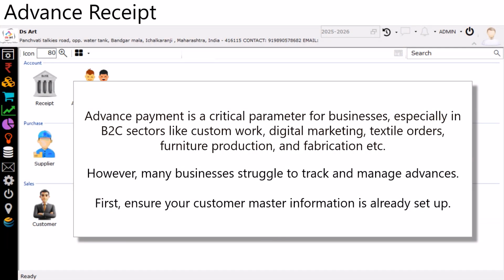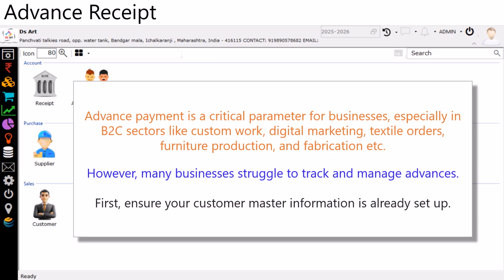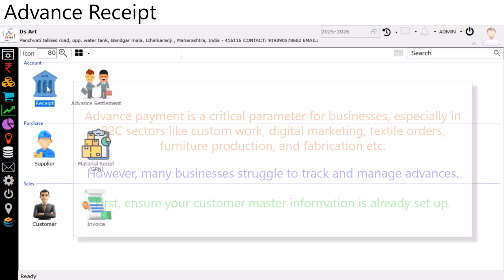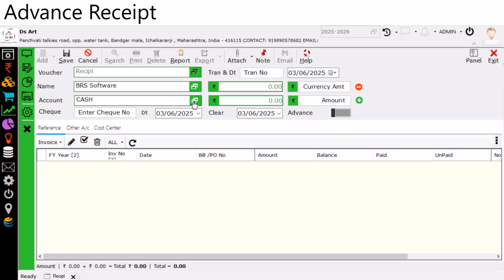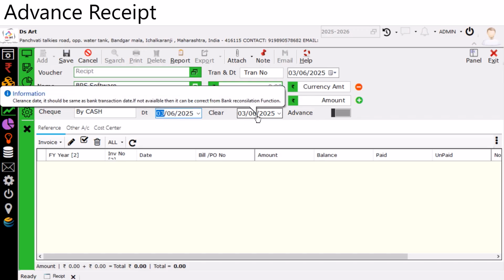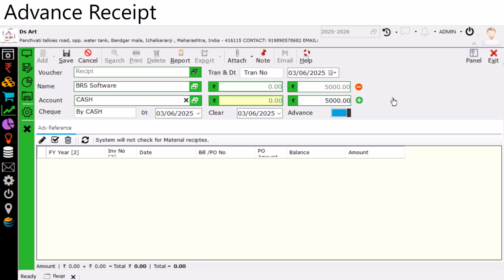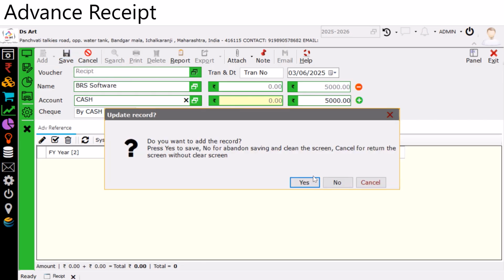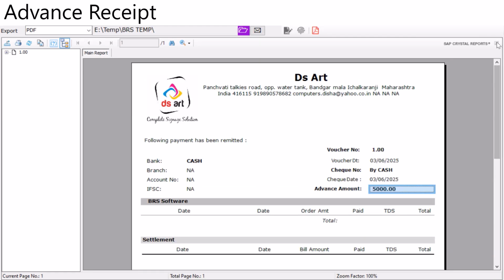Simplify Advance Receipt/Payment Tracking with Our Software!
Struggling to manage advance payments in your B2C business? Whether you're in custom manufacturing, digital marketing, textiles, furniture, or fabrication etc, our software makes it effortless!